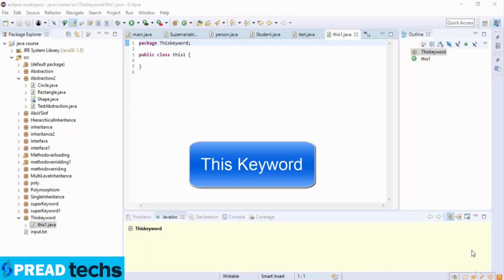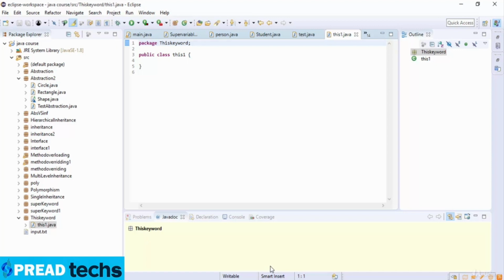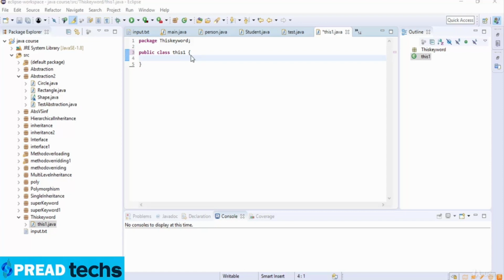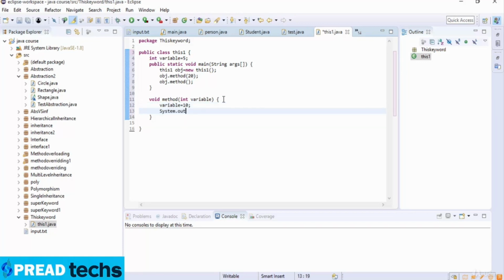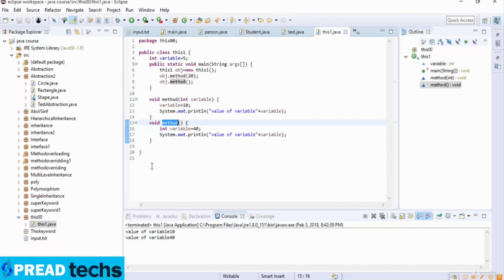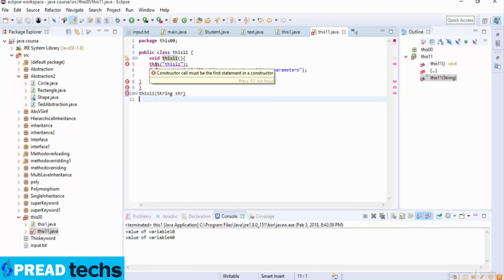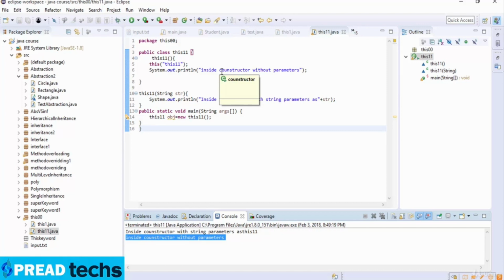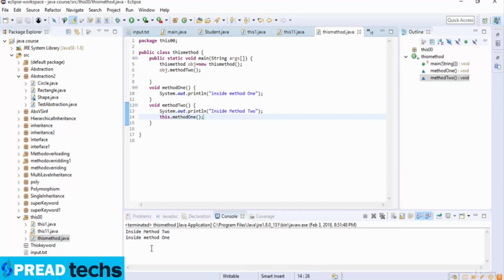28. This Keyword